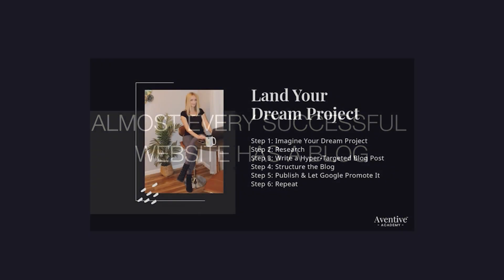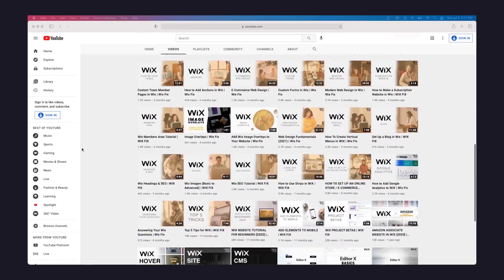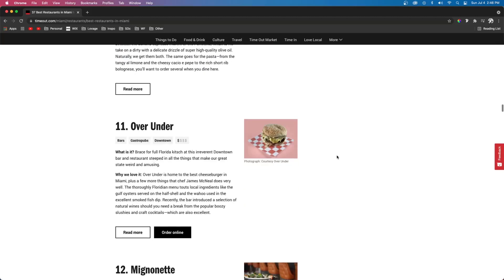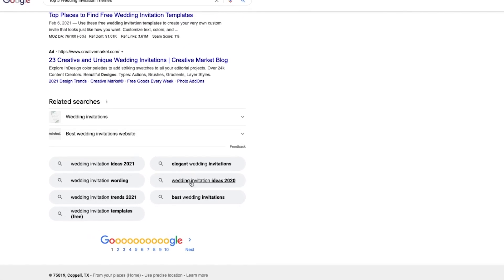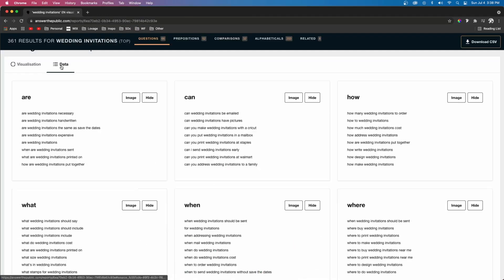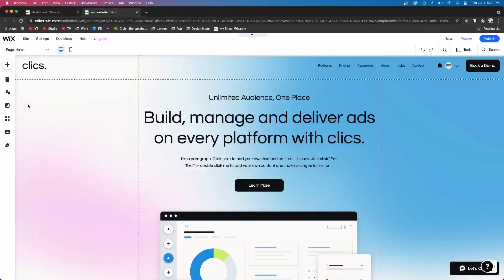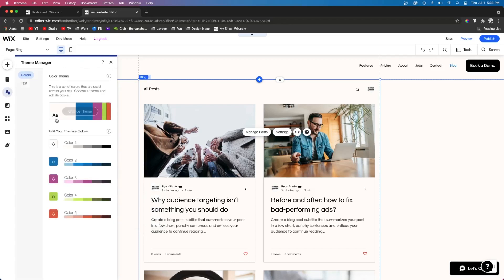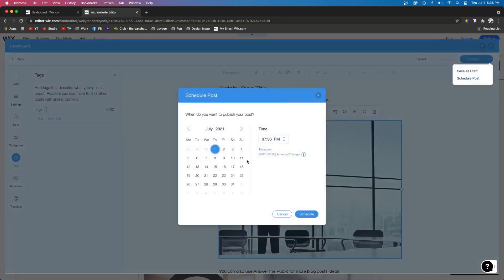Why You Should Blog | Wix Fix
If you're starting a website, you may be asking youself if you should start a blog. In this video I give you several reason why blogging is beneficial to your business. I also cover some great resources for creating highly targeted posts to help you generate more leads or sales!